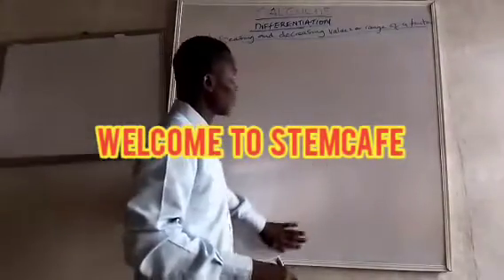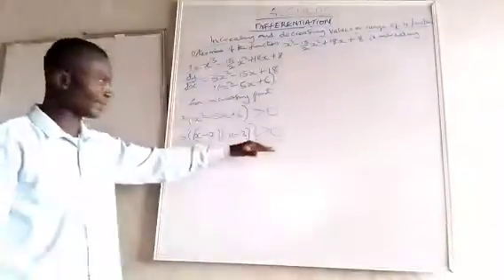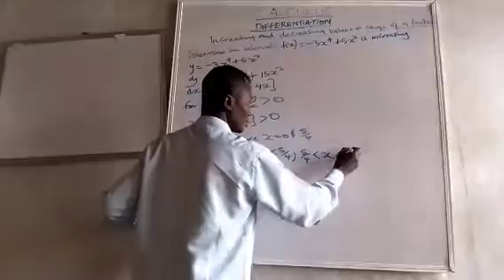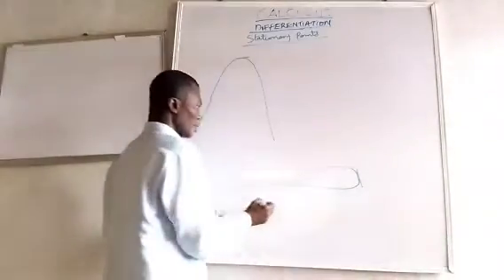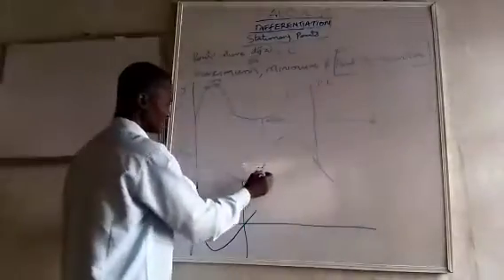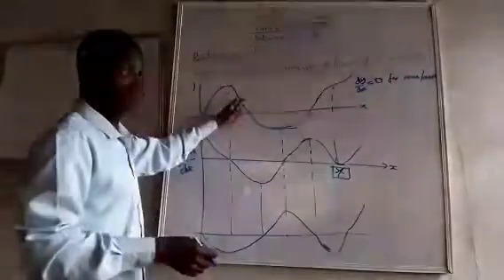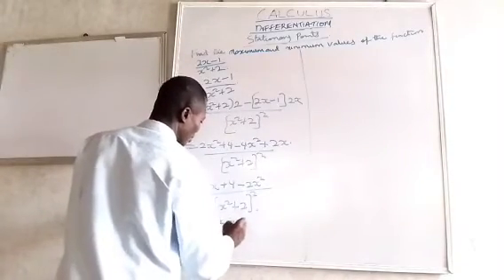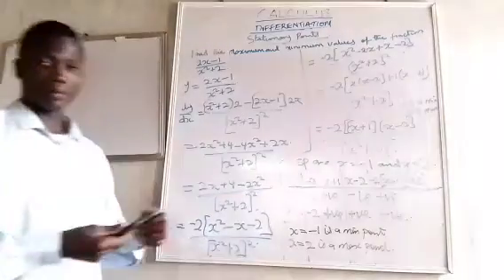Differentiation application ( increasing and decreasing functions, stationary point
Application of differentiation to ascertain and determine increasing and decreasing functions with the intervals. This can also be used to determine stationary points like maximum, minimum and points of inflection.